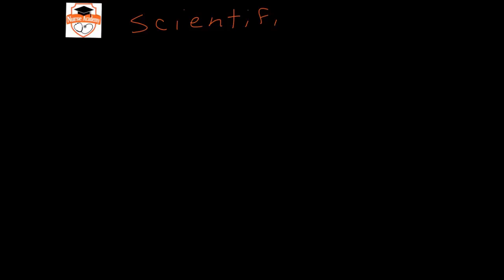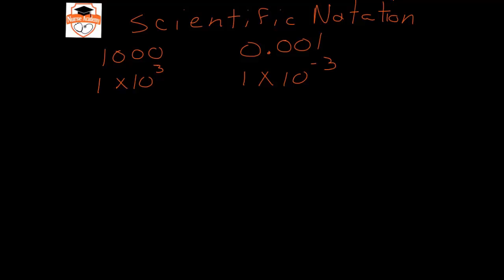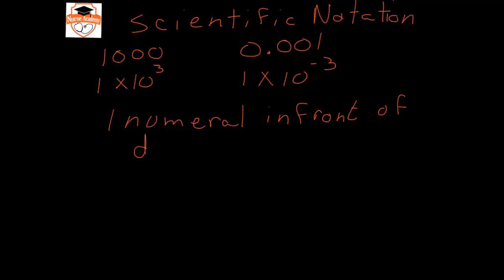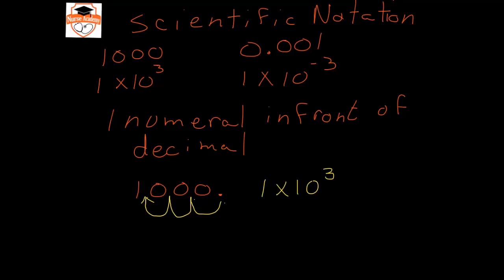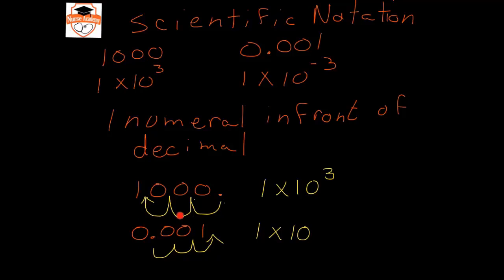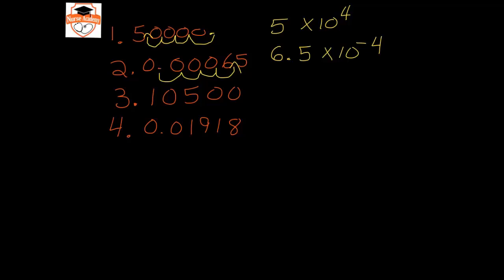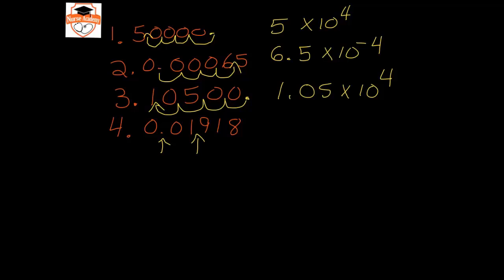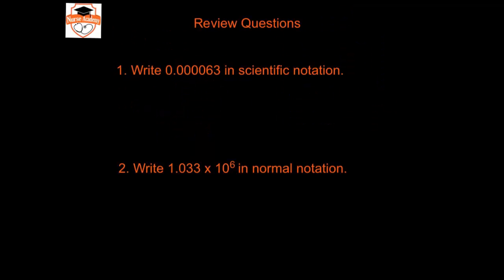ATI TEAS 6 - Chemistry - Scientific Notation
The Nurse Academy channel was founded by Jason Duprat, MBA, MSA, APRN, CRNA as a FREE resource for aspiring nursing students. Nurse Academy is dedicated to assisting prospective nursing students in unlocking their full potential by providing free, convenient online review materials for nursing school entrance exams like the HESI and TEAS. Get ready for your tests with Nurse Academy, where we make prep easy and accessible!  ATI TEAS 6 - Chemistry - Scientific Notation video review.